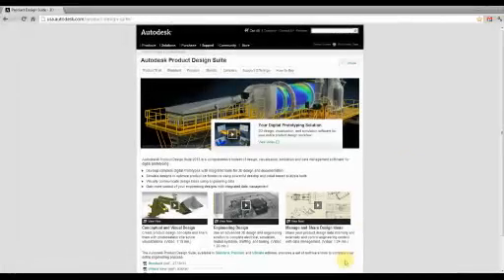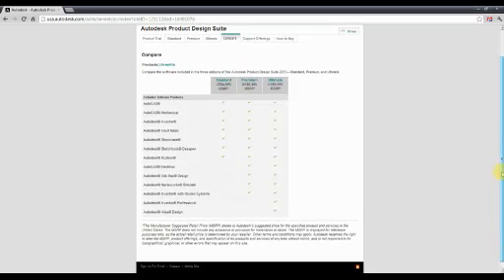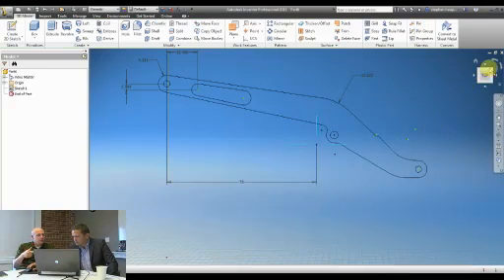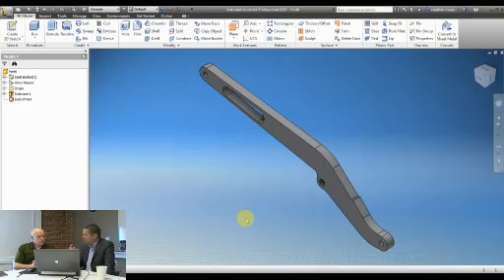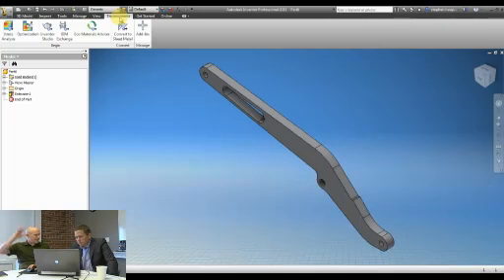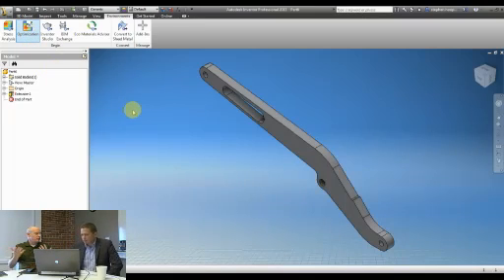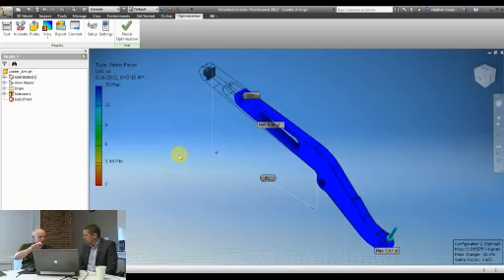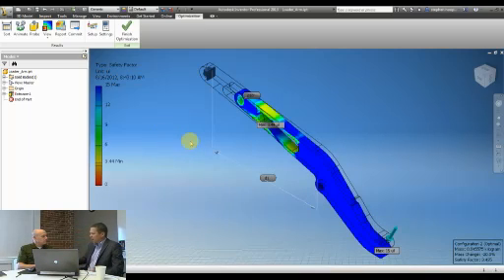Facecast: AutoCAD + Inventor Better Together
Are you working in both AutoCAD + Inventor? Ever thought about trying Inventor to help with your mechanical or product designs? Check out this video to learn from AutoCAD product manager Charlie Crocker and Inventor product manager Stephen Hooper about ways to improve your workflow, including the new launchpad incorporated in Autodesk's Product Design Suite.

*Facecasts are live broadcasts by members of the AutoCAD team at Autodesk and primarily live on the AutoCAD Facebook The recordings are have been added to the AutoCAD YouTube channel as a training and tutorial aid.